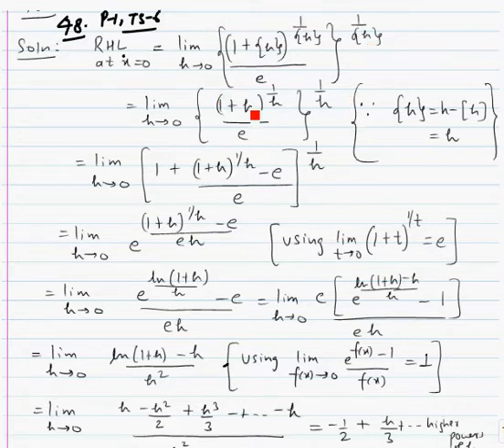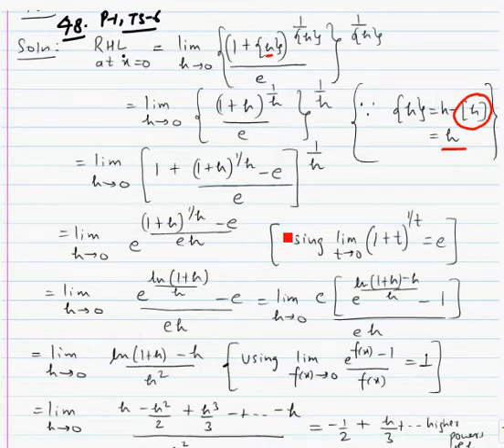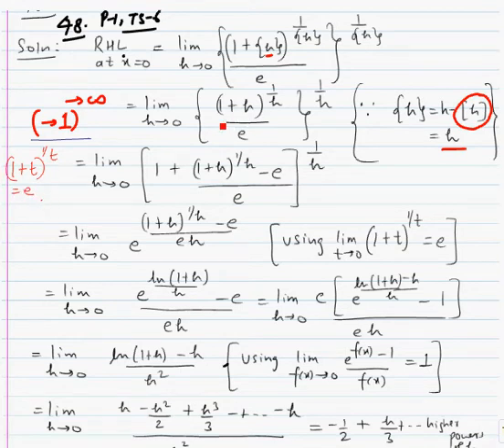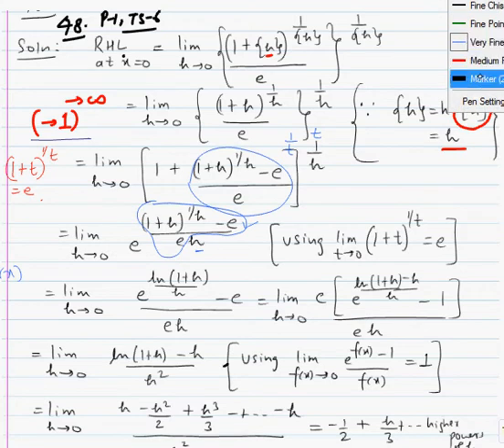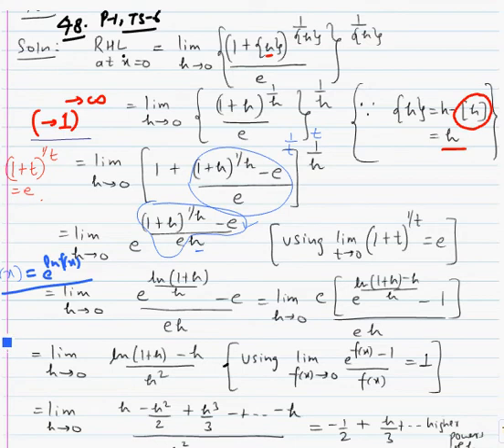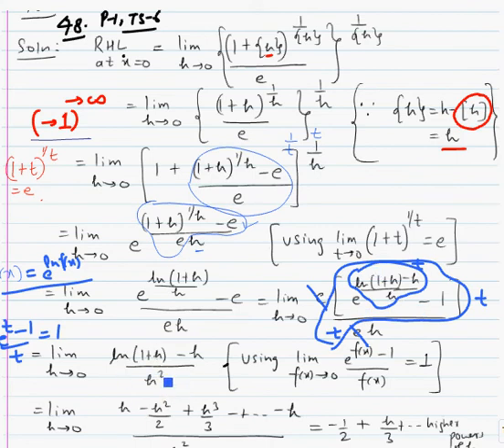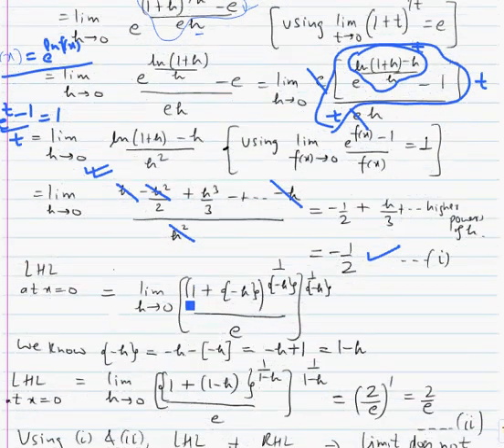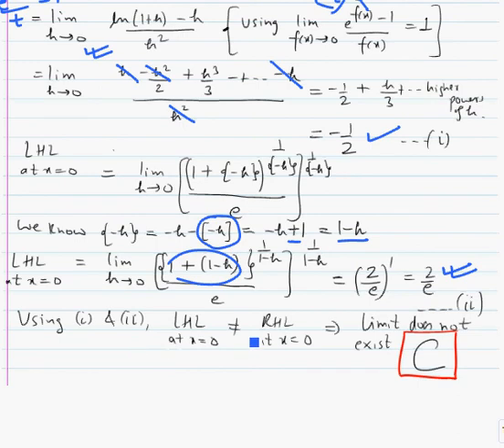2009ts6-p1_q48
2009ts6-p1_q48